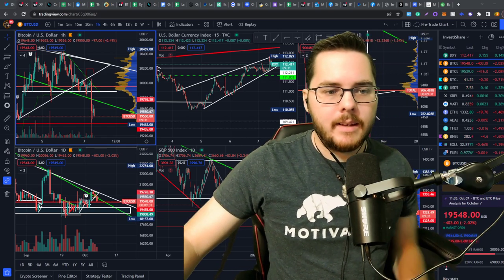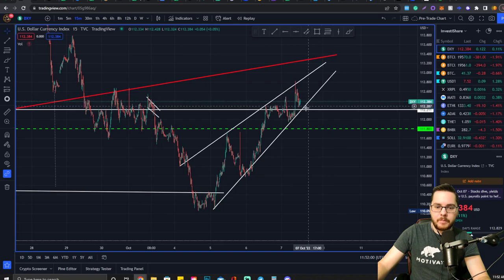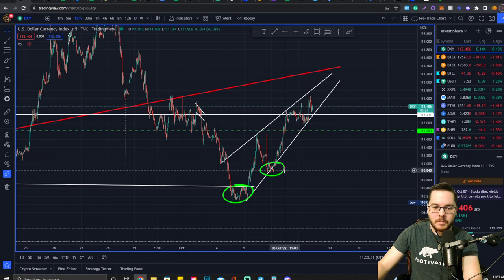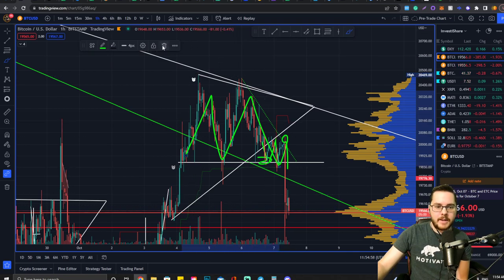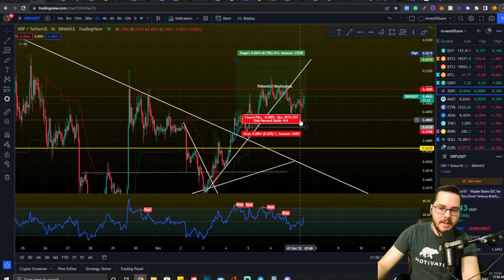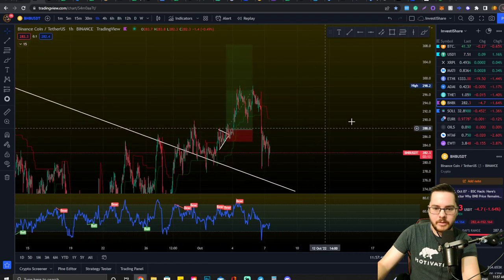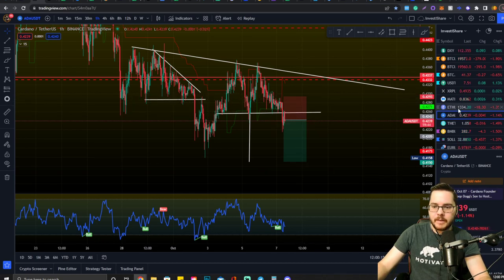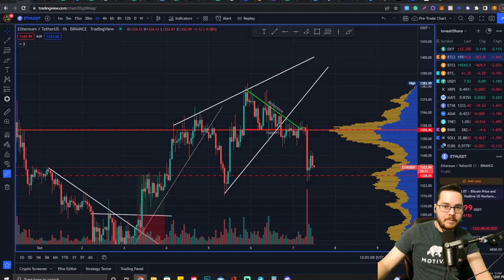BTC, XRP, DXY & ETH Update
🔥 Master the Crypto Space & Follow my Signals Live